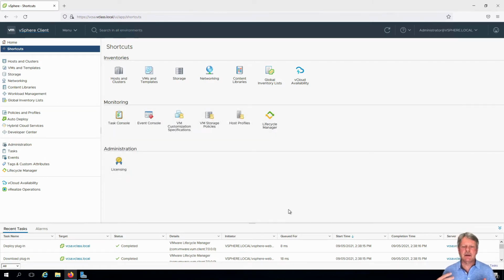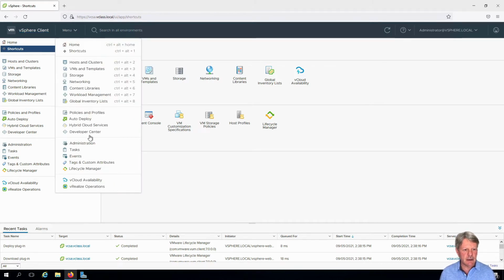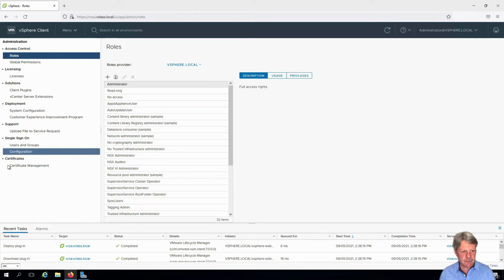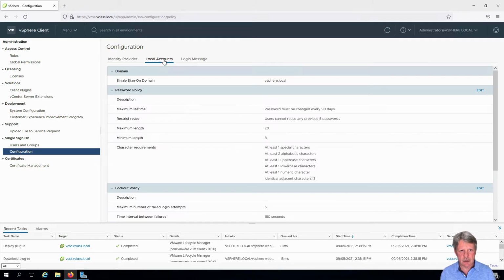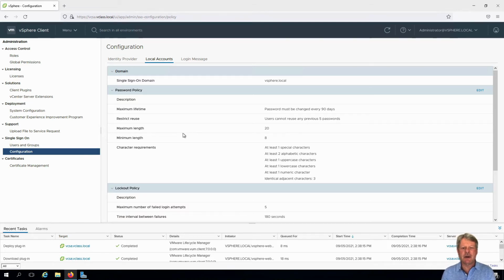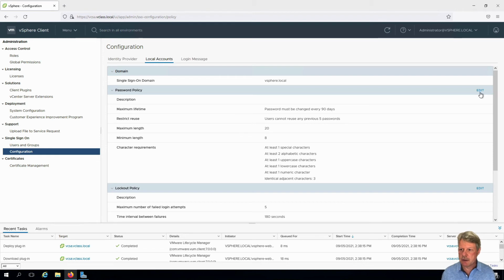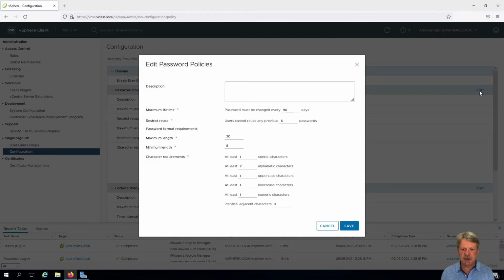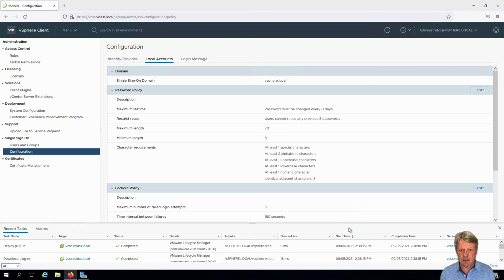Configuring vCenter Server 7 Single Sign On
This video demonstrates configuring single sign on (SSO) in vCenter Server 7. The configuration involves eliminating password expiry as per the VMware lab. Note that for security reasons you would not do this in a production environment.